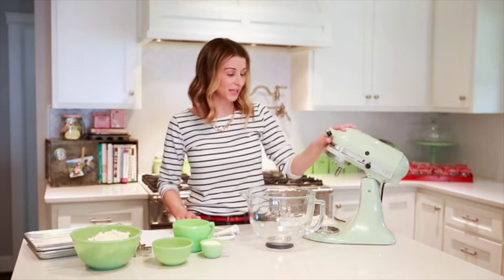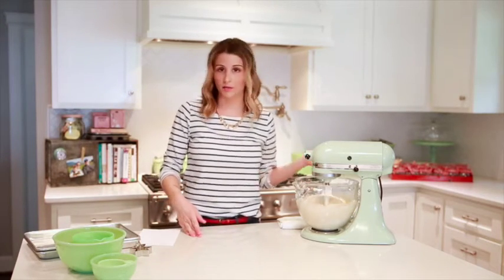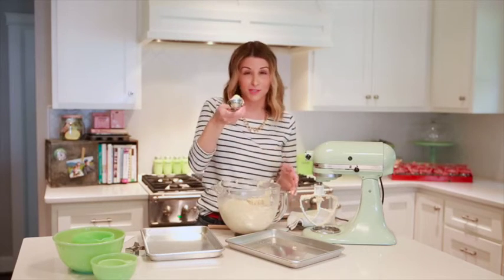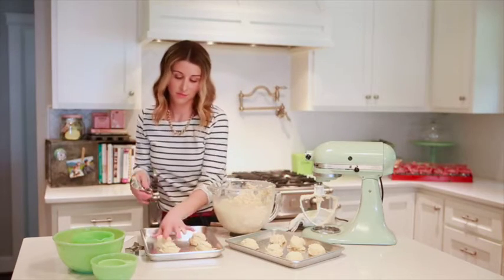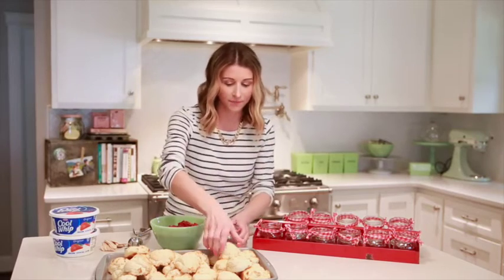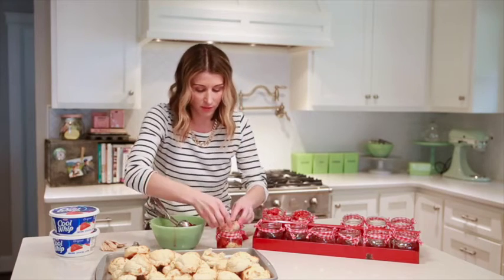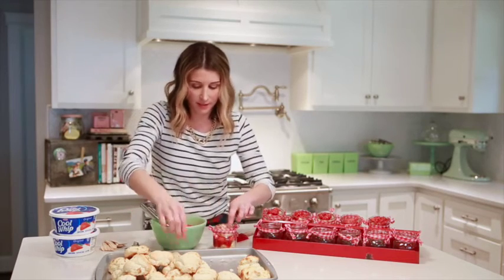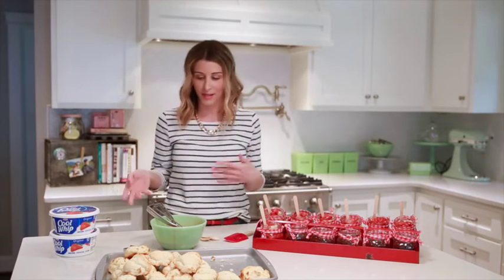How To Make Strawberry Shortcake in a Jar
In this video you'll learn how to make miniature strawberry shortcakes using bisquik biscuits, sliced strawberries and mason jars.  The cutest little summer treat, great for 4th of July, summer bbq's or an afternoon snack.